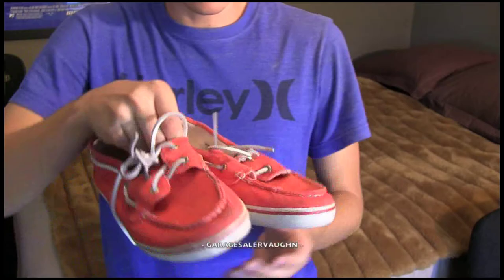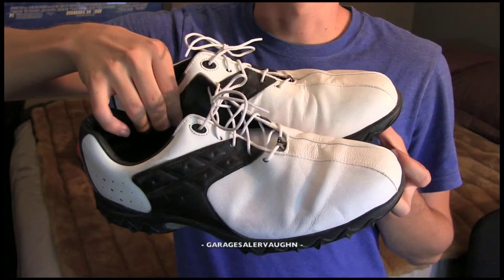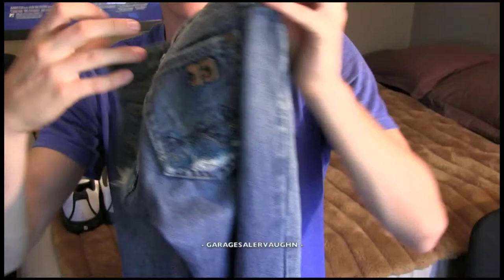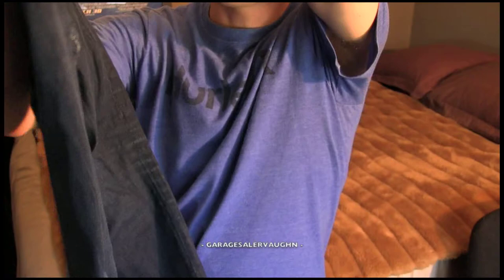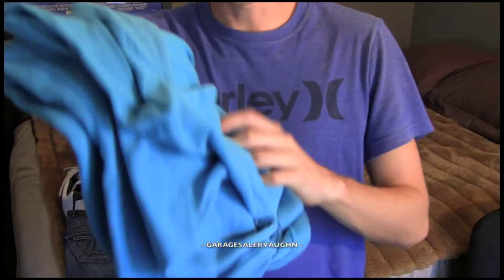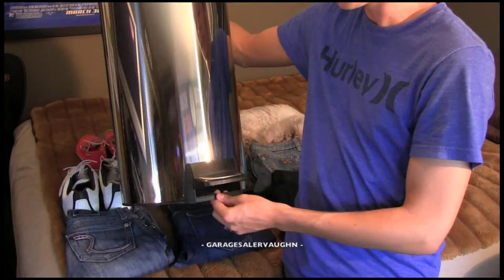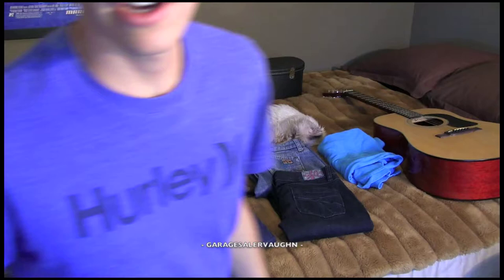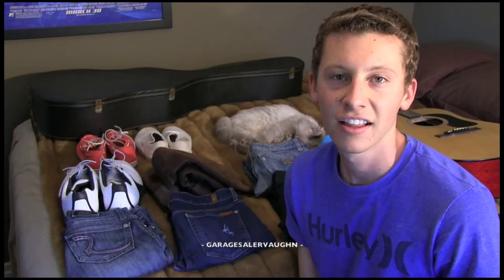Garage Sale Finds - Guitar, Trash Can and what shoes and jeans to look for!